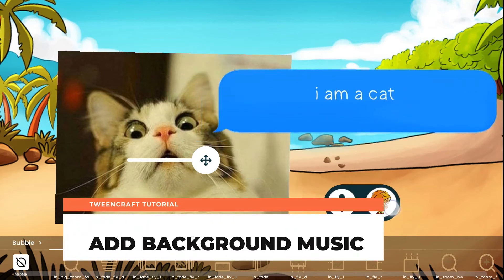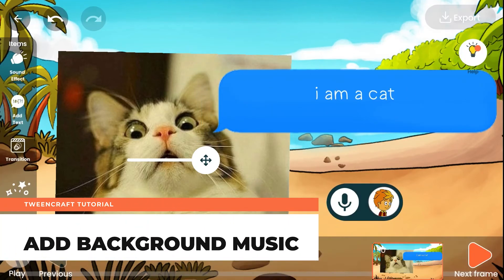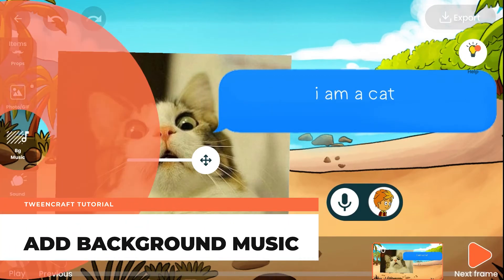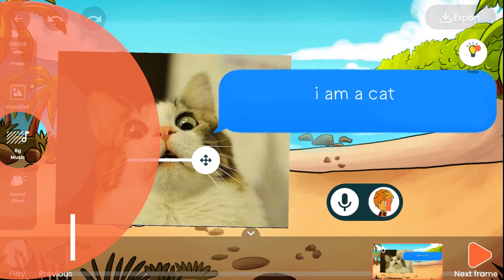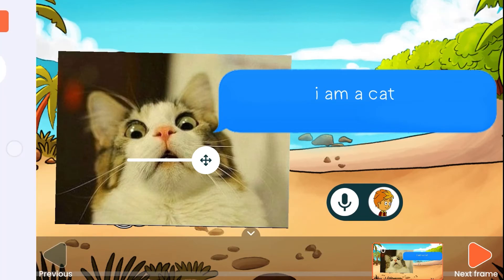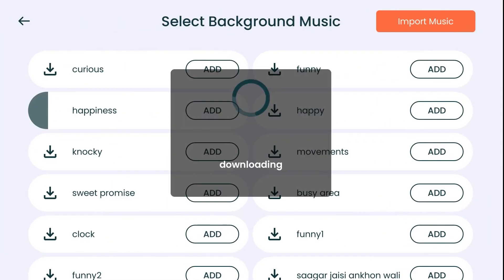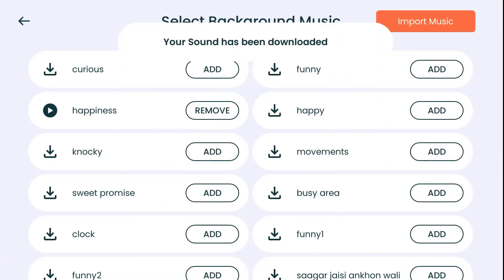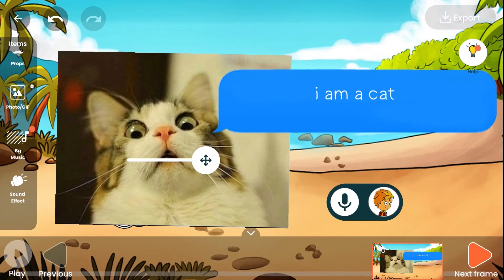Add Background Music || TweenCraft tutorial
BRING LIFE TO YOUR VIDEOS BY ADDING SOME AMAZING MUSIC TO YOUR STORIES !!

In this tutorial, you will learn how to add sound effects to your video using TweenCraft App.
Sound effects not only add realism to the characters and scenes but also help evoke human emotions. TweenCraft app allows you to choose from different sound effects that make your videos more interesting and engaging.

TweenCraft is an easy-to-use cartoon video maker animation app available on android which allows you to bring life to your stories using basic animation and voice modulation features.